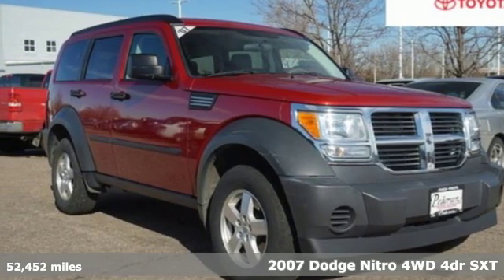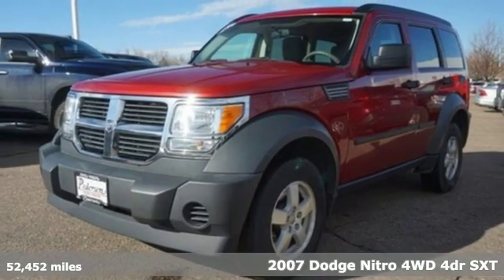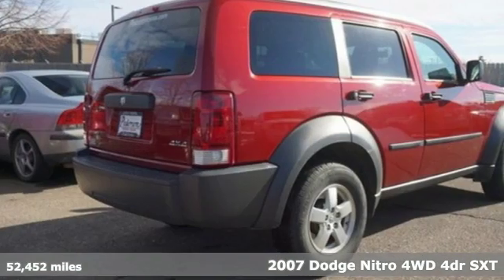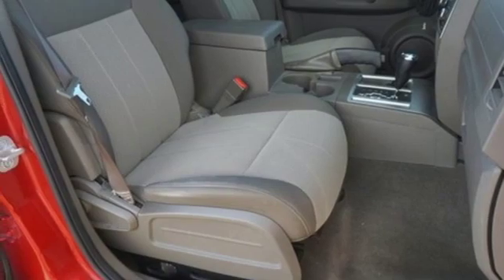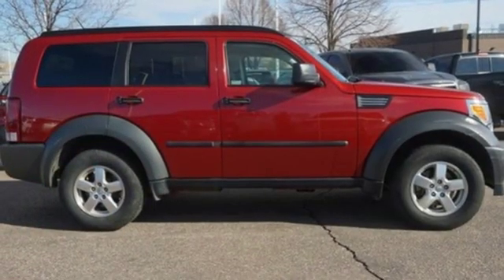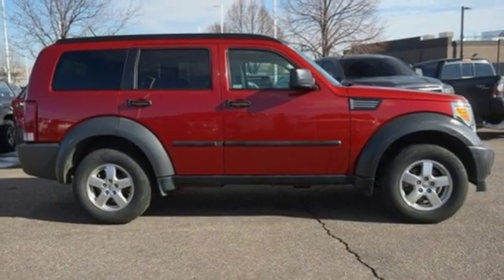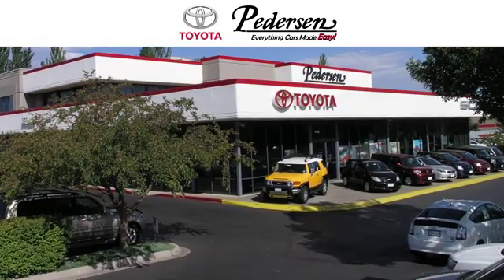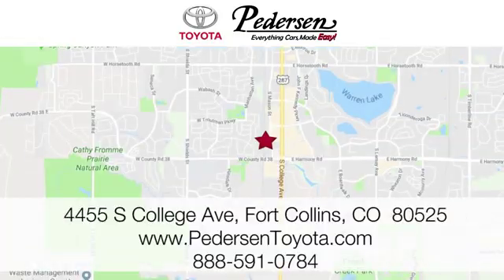Used 2007 Dodge Nitro Fort Collins Loveland, CO L39791 - SOLD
Year: 2007
Make: Dodge
Model: Nitro
Trim: SXT
Engine: 6 Cyl. 3.7L
Transmission: Automatic
Color: Inferno Red Crystal Pearl
Interior: Dark/Light Slate Gray
Mileage: 52452
Stock #: L39791
VIN: 1D8GU28K77W738276
K. Recent Arrival!Clean CARFAX.Reviews:* While the Nitro derives much of its appeal from its bold exterior styling, it still offers all the versatility of a typical compact/midsize SUV. Source: KBB.com4WD.

Address:
4455 S. College Ave